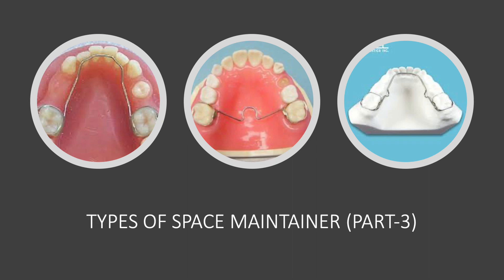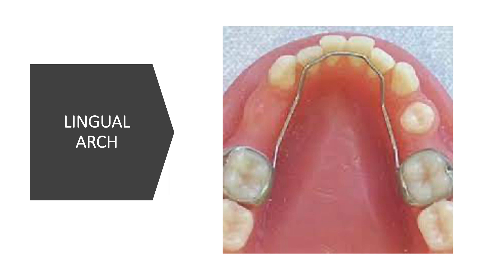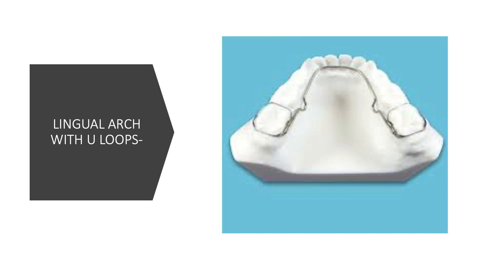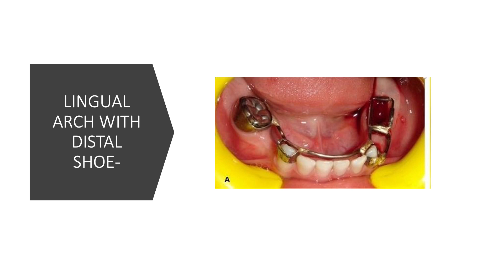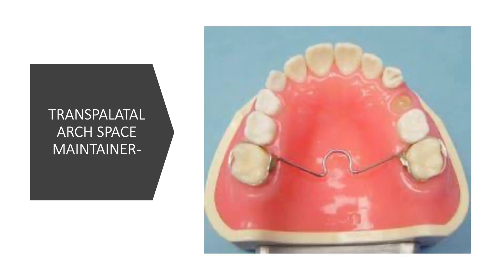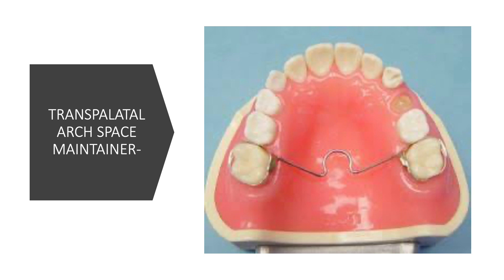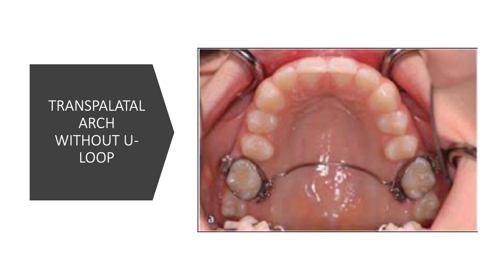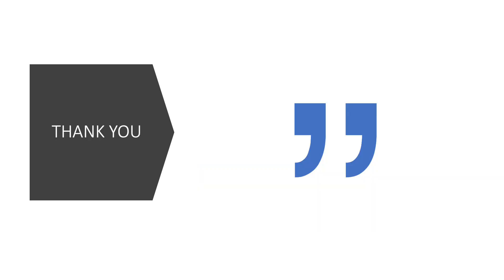TYPES OF SPACE MAINTAINERS PART-3 / LINGUAL ARCH / TRANSPALATAL ARCH & THEIR MODIFICATIONS.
Hello everyone,